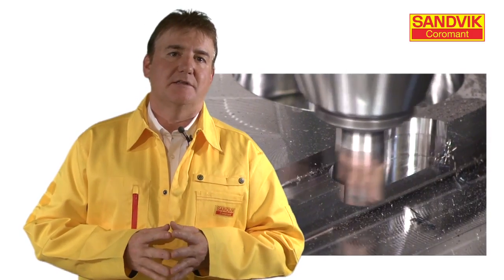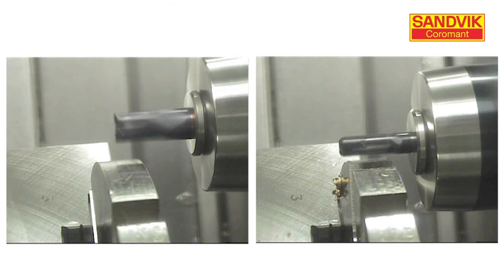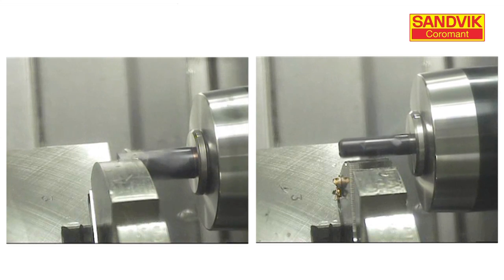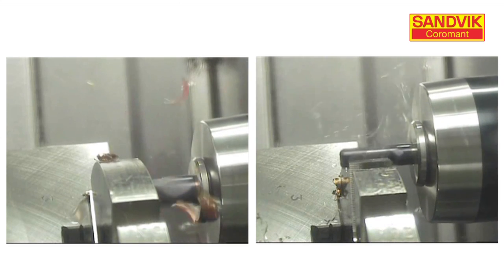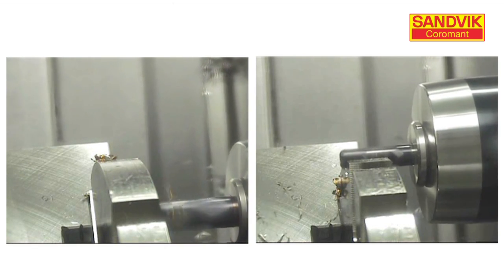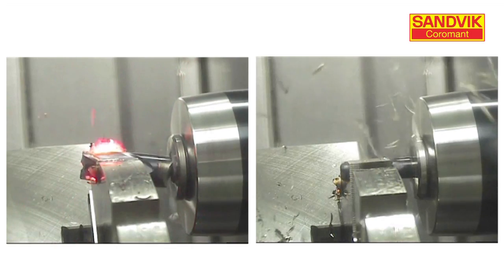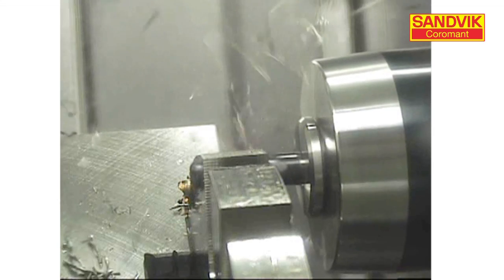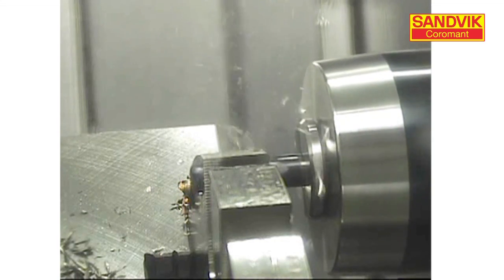Tips film: Trochoidal milling machining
For better tool life, secure machining process
machining predictability